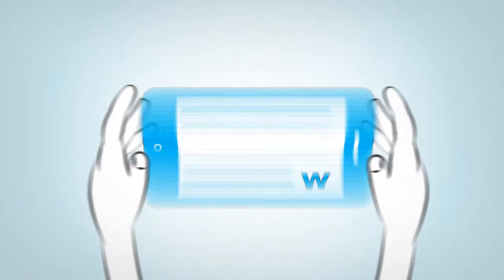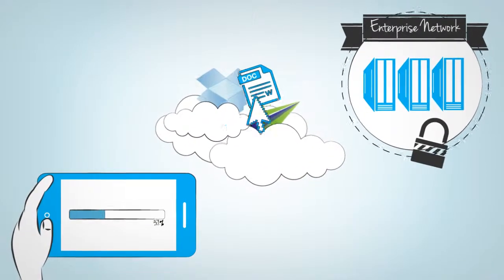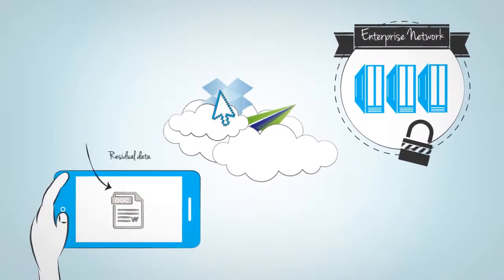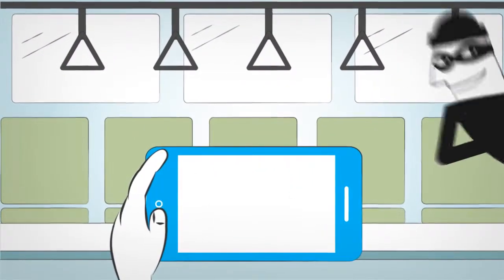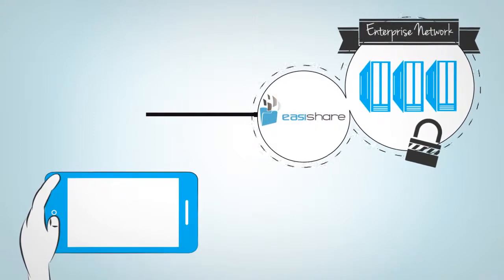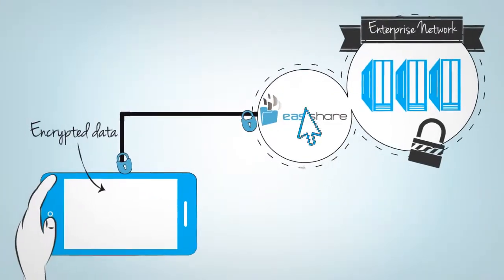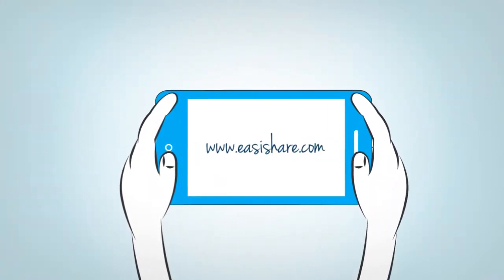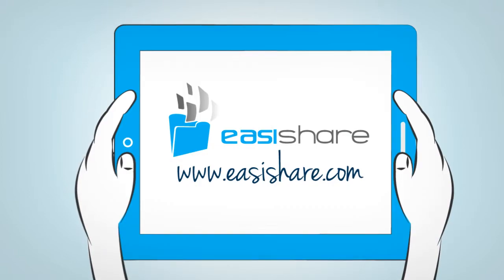Easishare Pitch Video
Everytime your people access any enterprise document on their mobile devices, they need to launch third-party apps. Most of which don't exercise encryption.

This results in residual data left on the device after the user has worked with it.

An unsecured corporate document on out of network mobile device? not a good idea...

Check out EasiShare.

EasiShare software puts a tight secure line between the device and your network.So when your people open documents outside the network - like when commuting or on the field - they can work with the documents as easily as they would inside the enterprise network.

and see well, how easy and secure it is to share your enterprise documents on any mobile device.